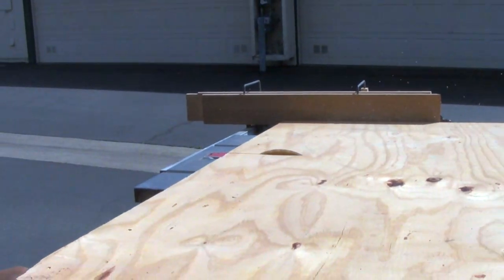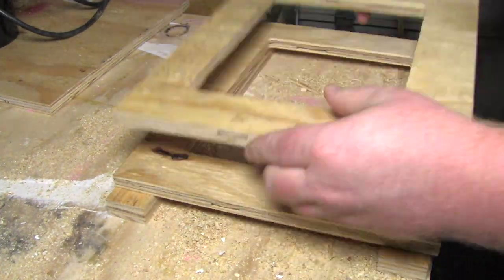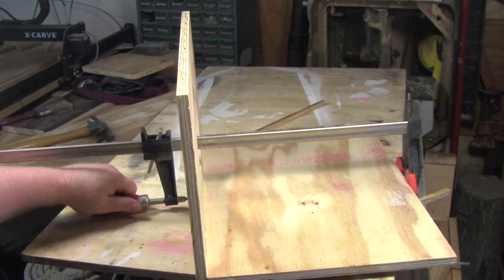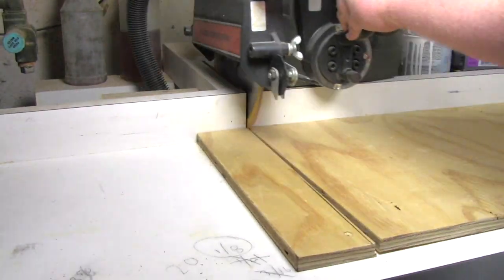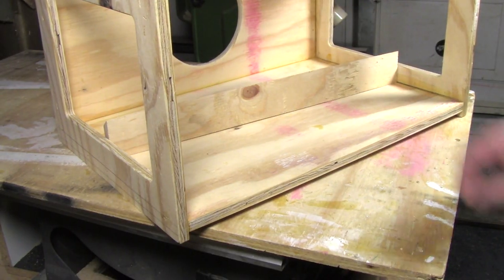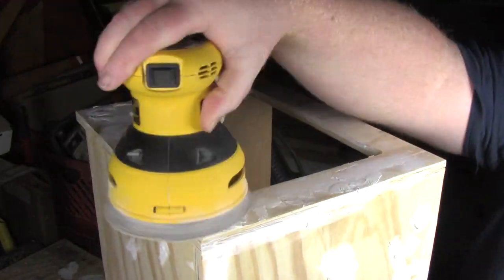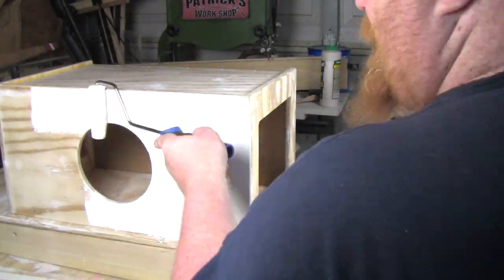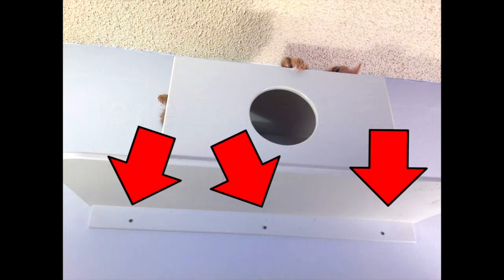How To Make A DIY Cat House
In this video I continue the series of wall mounted cat shelves for my Cousin Jennifer, who asked me to make her several different styles of wall mounted units for her cats. cathouse patricksworkshop Please consider supporting my channel with a shirt
I have awesome shirts and more please check it out

This video is about a Easy Diy Wall mounted Cat House with carpet on top and inside for the cat has some comfort to relax and sleep, but from what my cousin tells me whenever the cats are in the cathouse they will stay in there all day not wanting to leave because they don't want to lose their spot to the other cats, she has four cat so potentially she might want me to make a few more wall-mounted cat houses so stay tuned for that.

To see the other parts of this series check out the playlist

songs I used
song 1
Sweet Success
Song 2
Up Your Street
Song 3
All Together